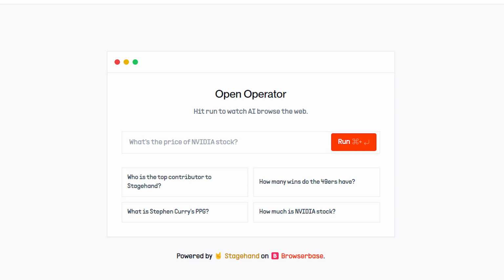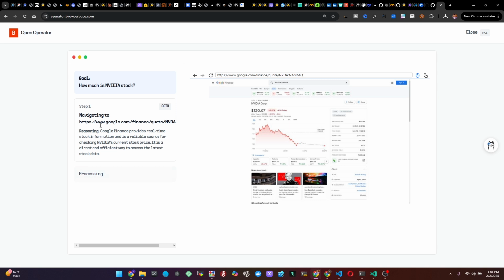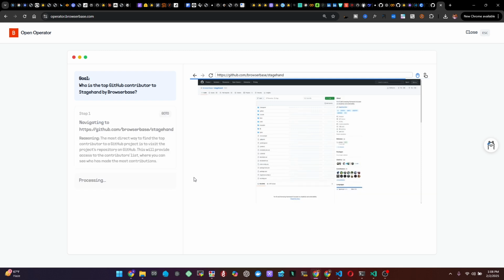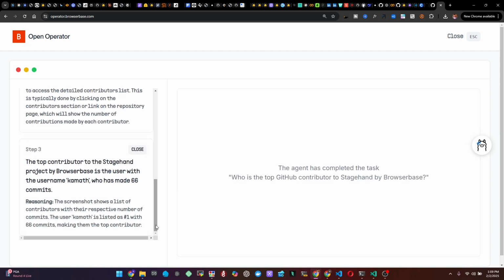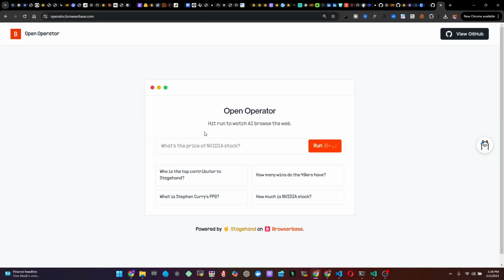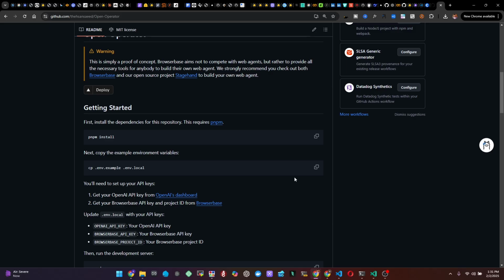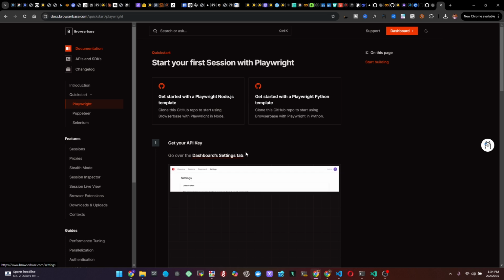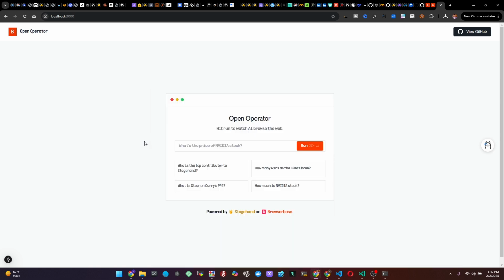Open Operator Free Alternative of OpenAI Operator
This is simply a proof of concept. Browserbase aims not to compete with web agents, but rather to provide all the necessary tools for anybody to build their own web agent. We strongly recommend you check out both Browserbase and our open source project Stagehand to build your own web agent.

Building a web agent is a complex task. You need to understand the user's intent, convert it into headless browser operations, and execute actions, each of which can be incredibly complex on their own.

Stagehand is a tool that helps you build web agents. It allows you to convert natural language into headless browser operations, execute actions on the browser, and extract results back into structured data.

Under the hood, we have a very simple agent loop that just calls Stagehand to convert the user's intent into headless browser operations, and then calls Browserbase to execute those operations.

Stagehand uses Browserbase to execute actions on the browser, and OpenAI to understand the user's intent.

Key Technologies
Browserbase: Powers the core browser automation and interaction capabilities
Stagehand: Handles precise DOM manipulation and state management
Next.js: Provides the modern web framework foundation
OpenAI: Enable natural language understanding and decision making
Contributing
We welcome contributions! Whether it's:

Adding new features
Improving documentation
Reporting bugs
Suggesting enhancements
Please feel free to open issues and pull requests.

Acknowledgments
This project is inspired by OpenAI's Operator feature and builds upon various open source technologies including Next.js, React, Browserbase, and Stagehand.

Happy coding! 💻✨